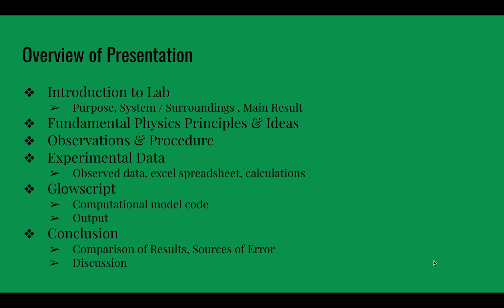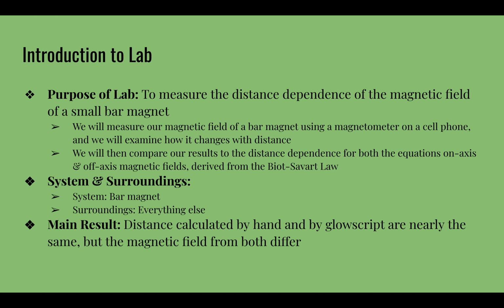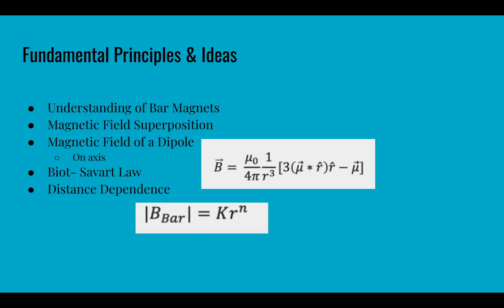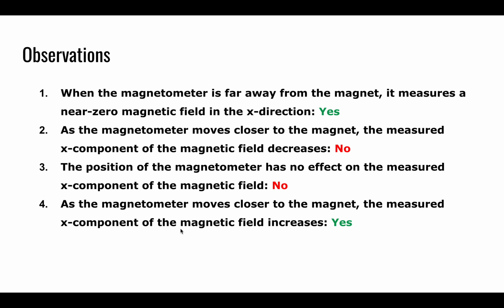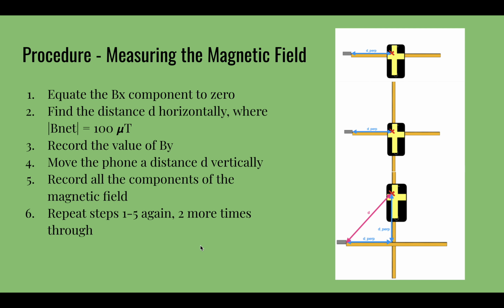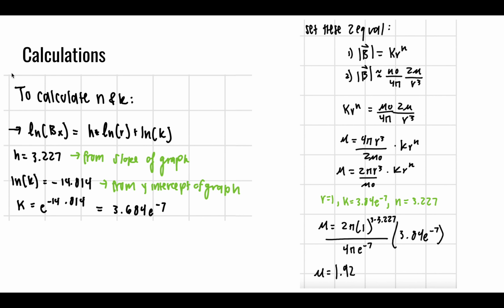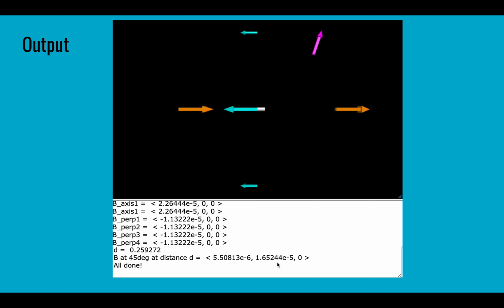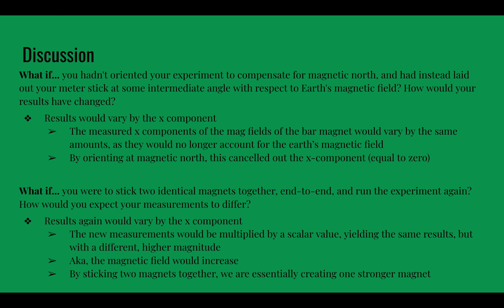Physics 2122 Lab 3